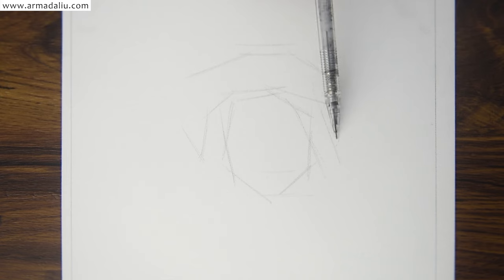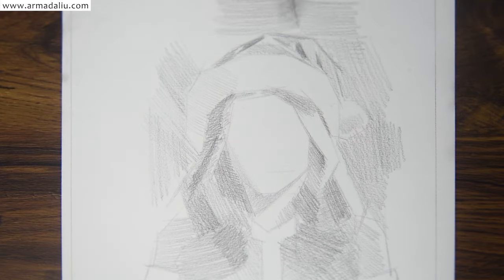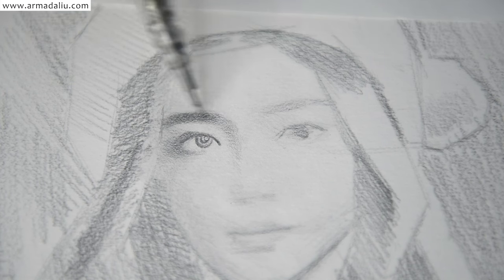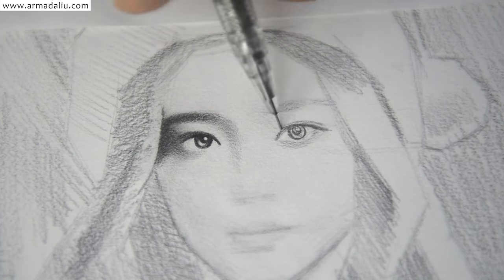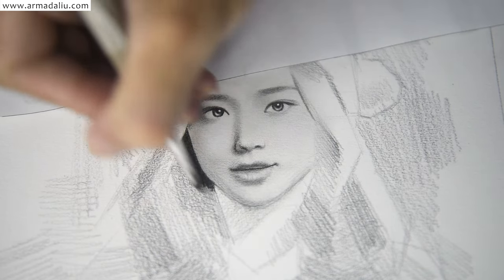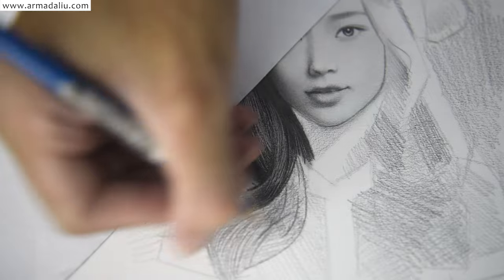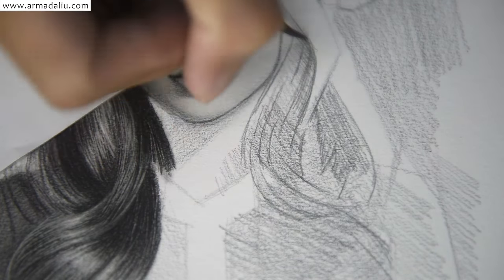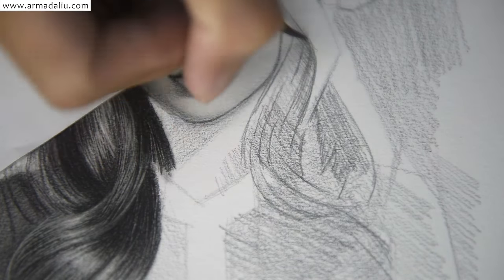How To Draw Smooth Skin With Pencil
In this video, I'm going to show you how to draw smooth skin with pencil.

All music in this video: Composed by me